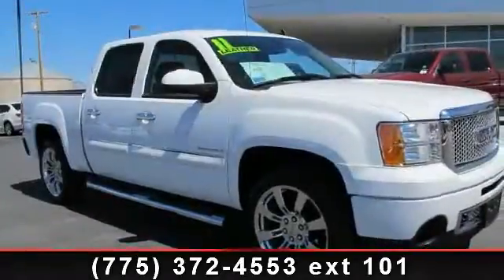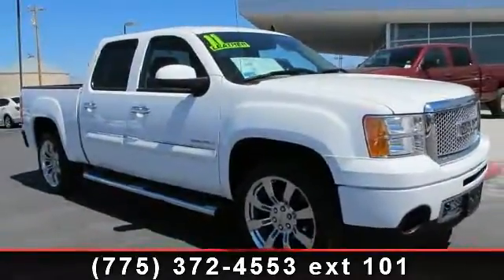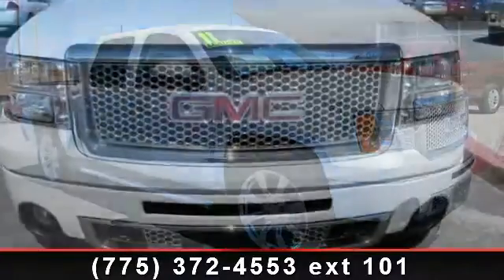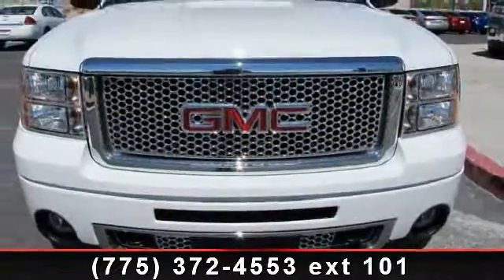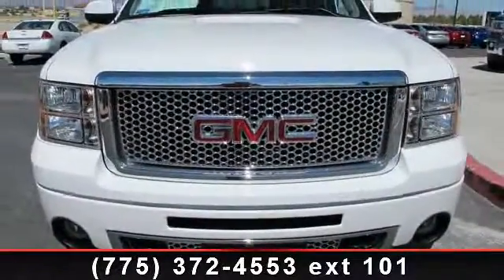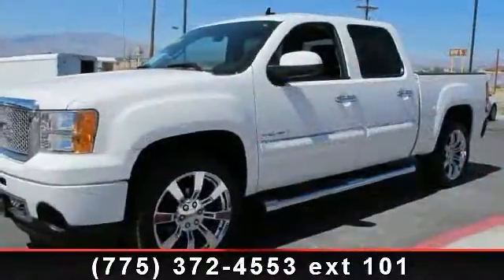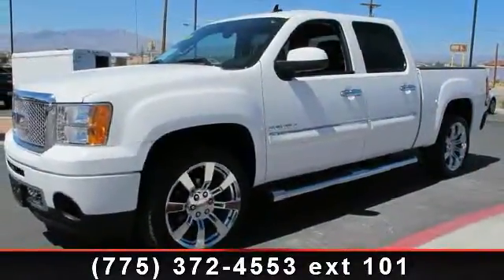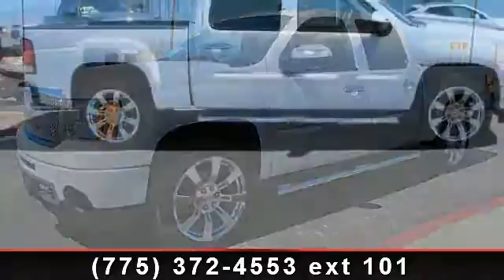2011 GMC SIERRA 1500 - Pahrump Valley Auto Plaza - Pahrump,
This vehicle has received the following accolades:  * Named a 2011 Consumer Guide Recommended Buy * Car And Driver counts it among the top ten best sellers * Named a 2010 Best Overall Value by Intellichoice    * Vehicle Facts: For 2011 GMC Sierra makes StabiliTrak Stability Enhancement standard on all 1500 models, along with head curtain side-impact airbags * New for 2011, a USB audio input port is included with all audio systems * GMC Sierra offers a fuel-efficient 6-speed automatic transmission as standard equipment on models with 5.3L, 6.0L and 6.2L engines